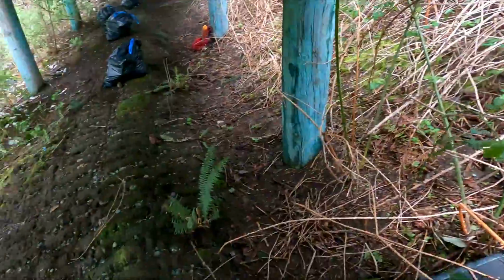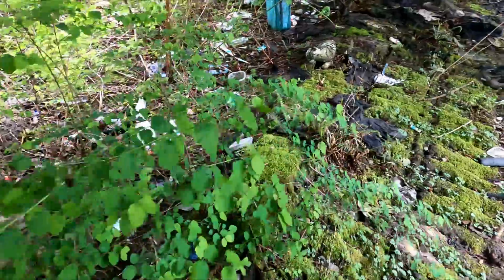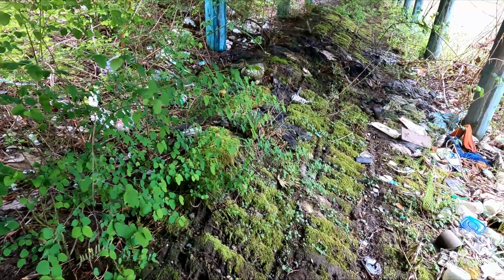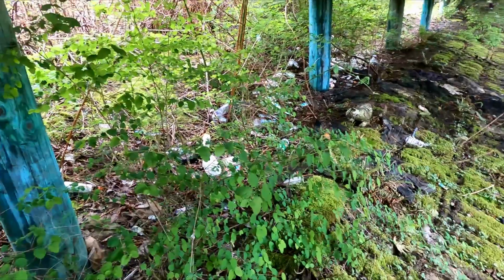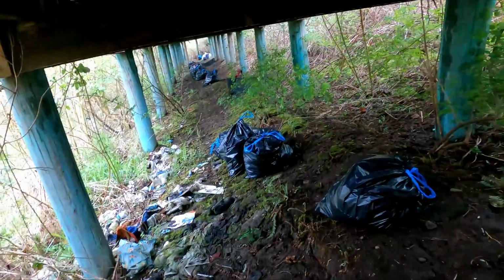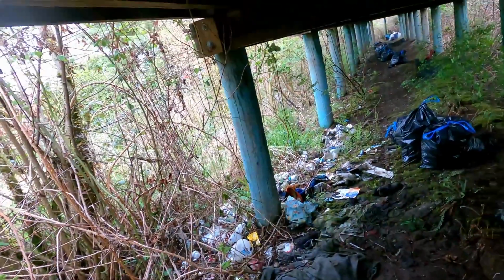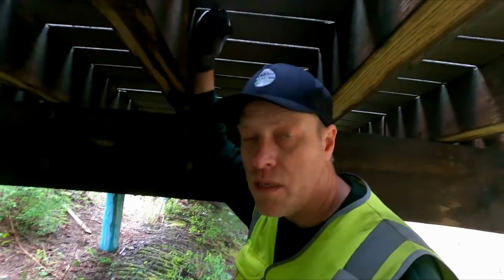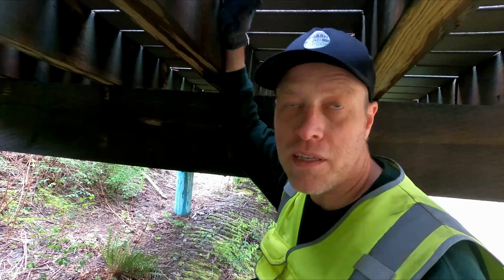Day 7 on the big project. So much weather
Day 7 on the big cleaning project under the boardwalk. 48 hours of crazy weather. Rain, snow, hail, wind. Back to working in the mud.

Meet up! Clean up! Feel good!

Follow us on your favorite social media sites!